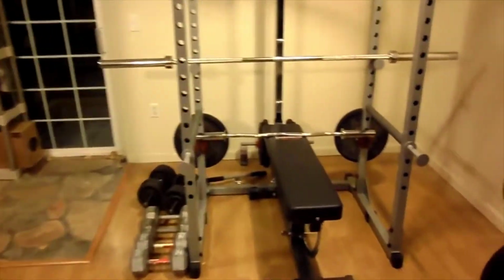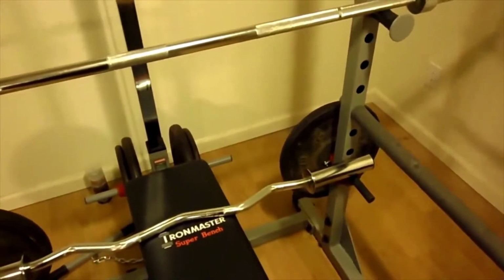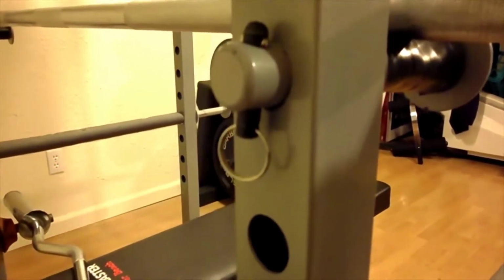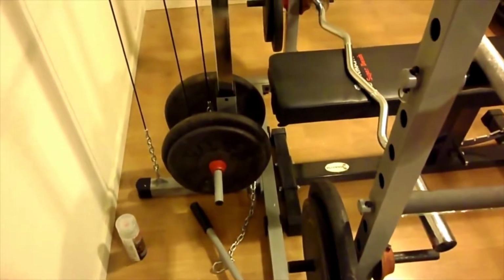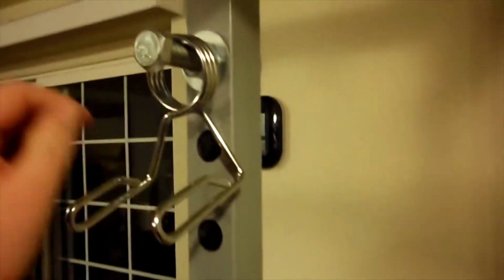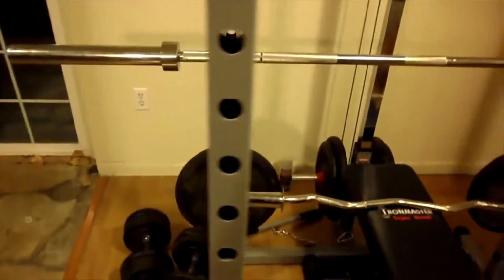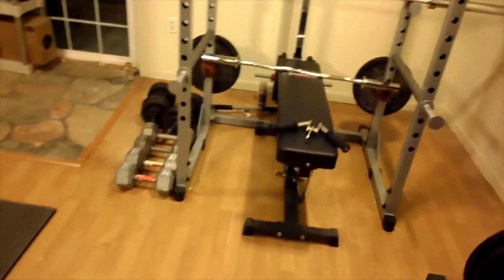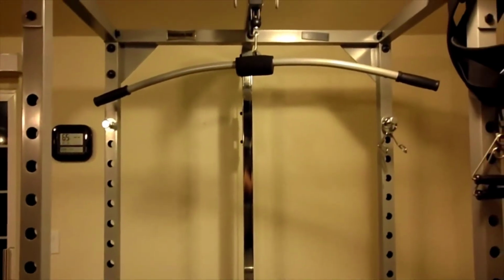Body-Solid PowerLine PPR200X Power Rack Review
See On Amazon

Enjoy the same comprehensive weightlifting experience at home as in the gym with the Powerline by Body-Solid Power Rack (PPR200X). This weight cage is designed to help weightlifters fire up their workout safely and effectively, with two heat-tempered lift-offs, two saber-style safety rods for solo lifting, and a 41-inch-wide knurled chin-up bar integrated into the top of the rack. PowerLine PPR200X Power Rack - The wide walk-in design has a full 24 inches between each upright pillar, offering plenty of side-to-side movement for a wide variety of exercises. Use this workout cage for squats, incline presses, flat bench, shoulder shrugs, and more.

PowerLine PPR200X - Choose from 18 adjustment levels, and customize your power rack with other Powerline components like the Lat Attachment (PLA200X) and Bench (PFID130X). All barbells, weights, and collars are optional and sold separately. When assembled, the PowerLine PPR200X Power Rack measures 44 by 46 by 82 inches (L x W x H) and weighs 133 pounds. It is backed by the Powerline 10-Year In-Home Warranty, which covers the frame for 10 years and all other parts for one year.